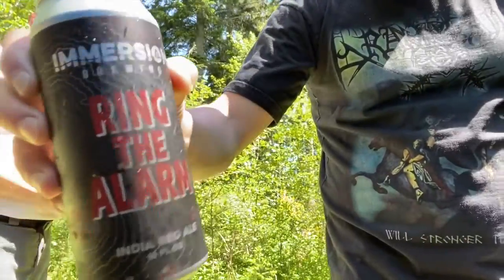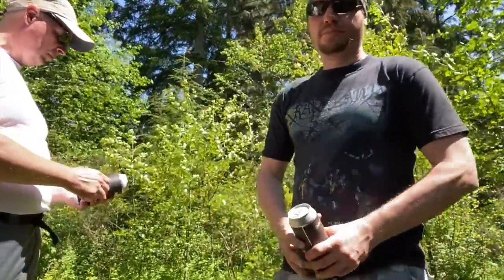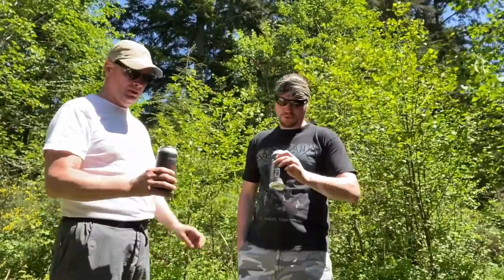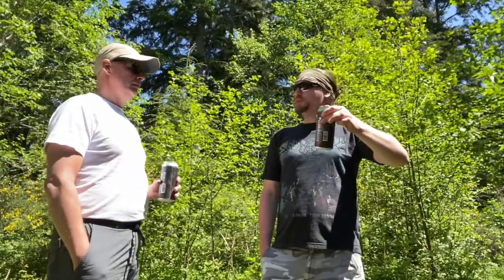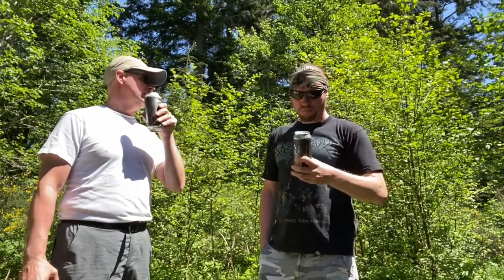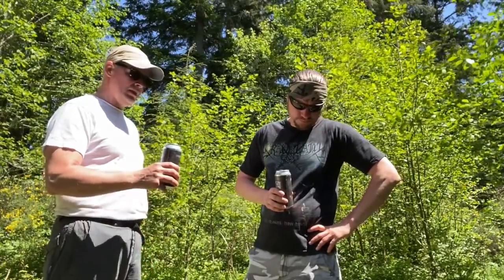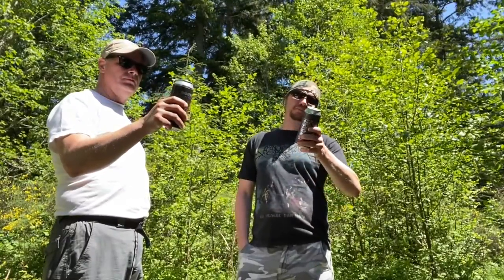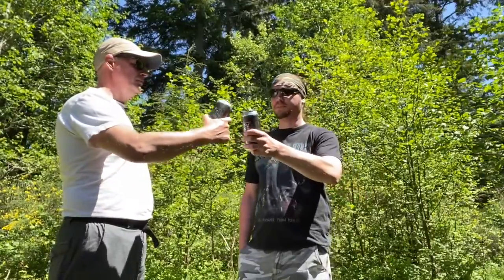Immersion Ring The Alarm India Red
Trying out some Immersion Brewing